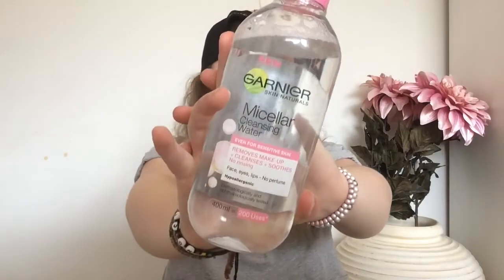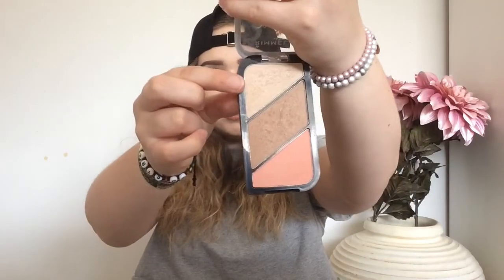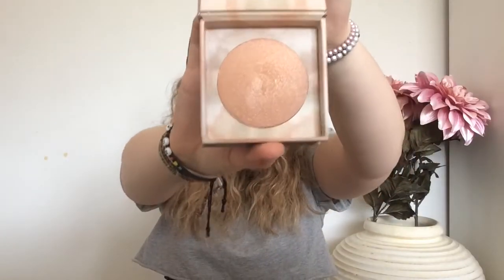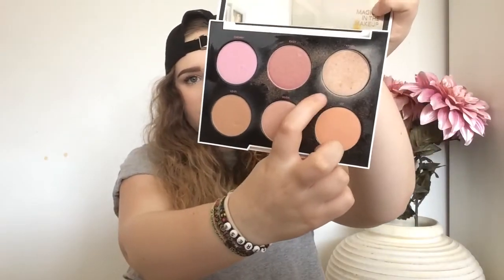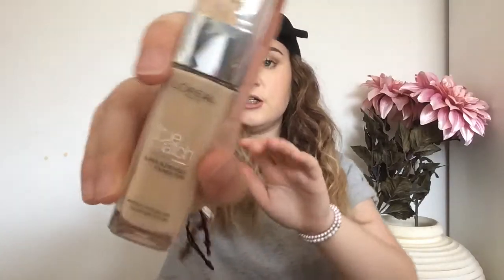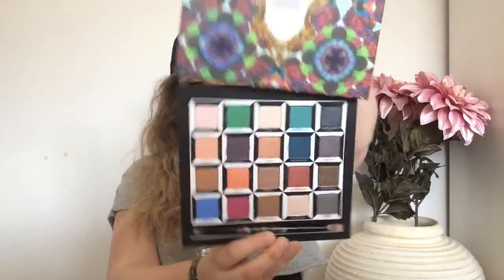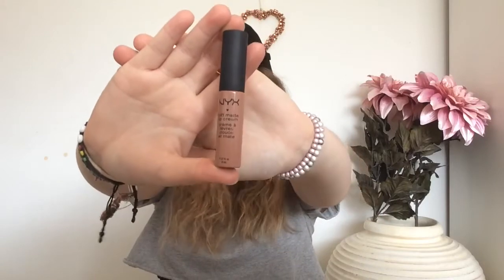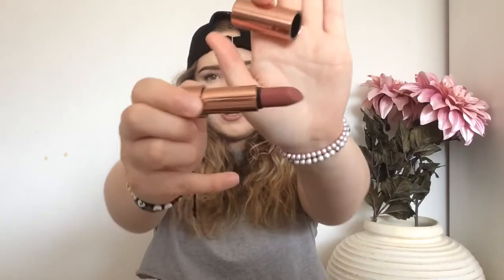BEAUTY FAVOURITES | MAY 2016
Hey everyone! Here are my beauty favourites of May :)

*This video is not sponsored, all opinions are (of course) my own. If a video is sponsored, I will state it in the description or in the video.

Beth :)